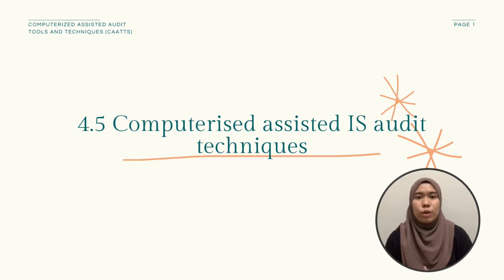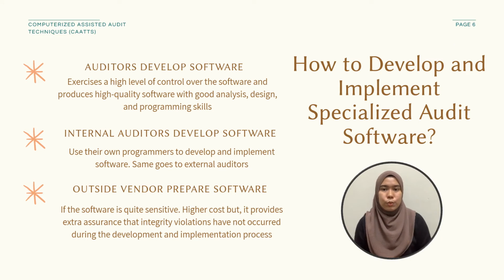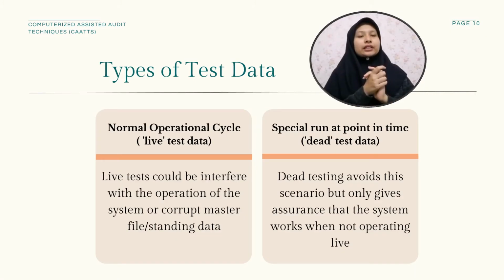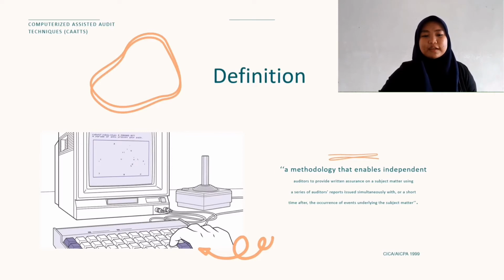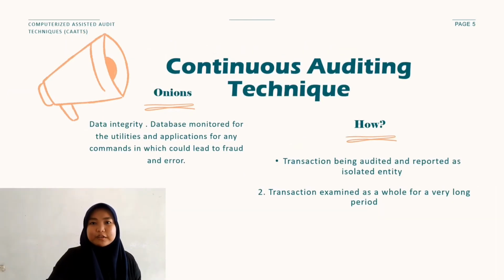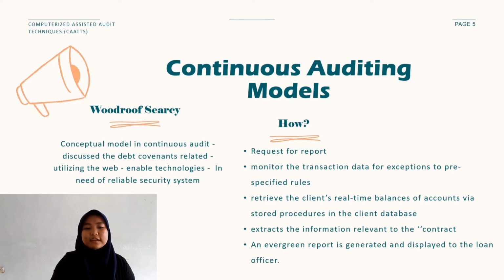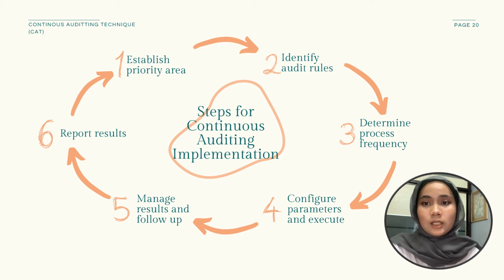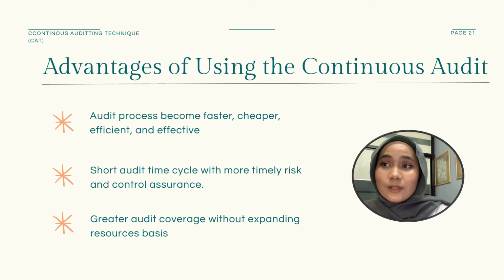GROUP 4 COMPUTERISED ASSISTED AUDIT TOOLS & TECHNIQUES CAATTS